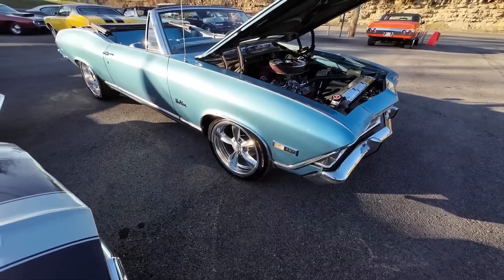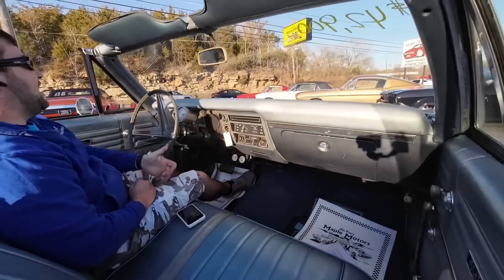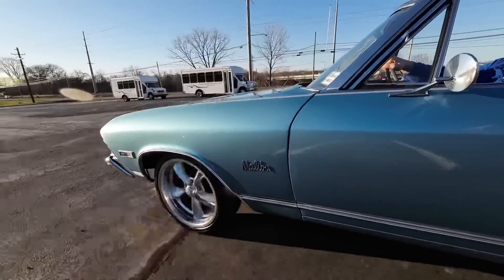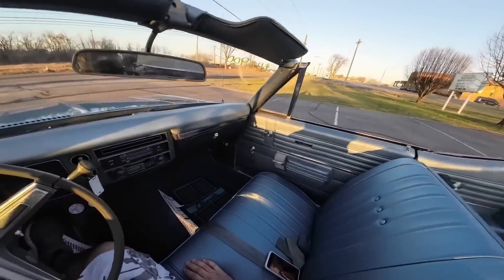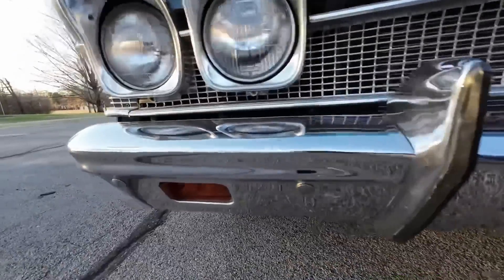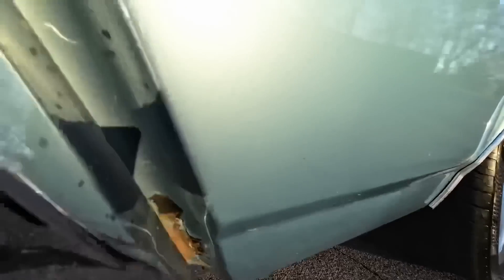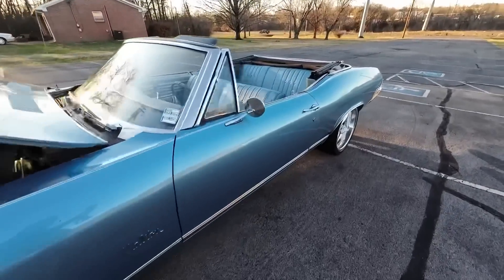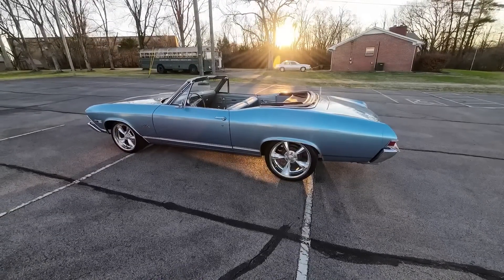Test Drive 1968 Chevrolet Chevelle Convertible SOLD $42,900 Maple Motors #2043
1968 Chevrolet Chevelle Convertible
Goodwrench 350 V-8 engine with aluminum heads, automatic transmission, power steering, power disc brakes, performance upgrades, chrome and aluminum accessories, headers, dual exhaust, aluminum radiator, aftermarket tach and gauges, power top, good chrome bumpers with guards, lowered suspension, staggered 18" and 20" Billet Specialties aluminum wheels. Stock#2043 $42,900

Maplemotors.com

Backup Camera “ Go Pro 8”

Web:  Maplemotors.com
 TN residents